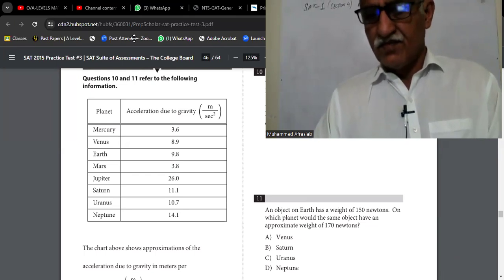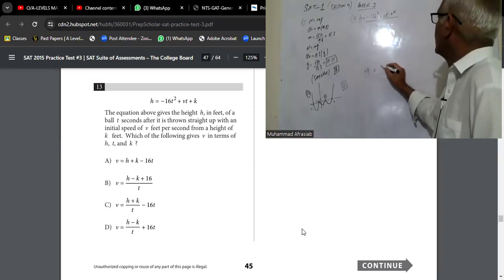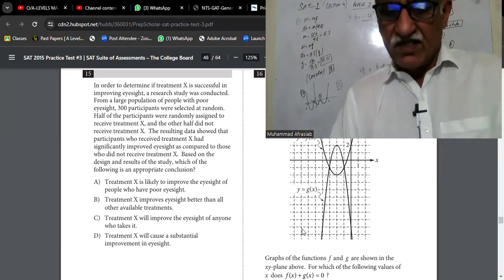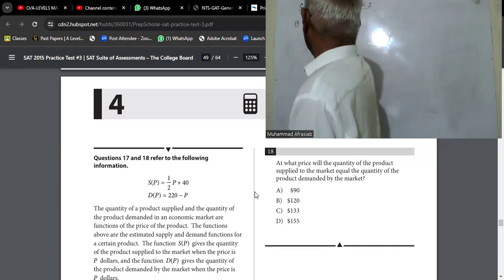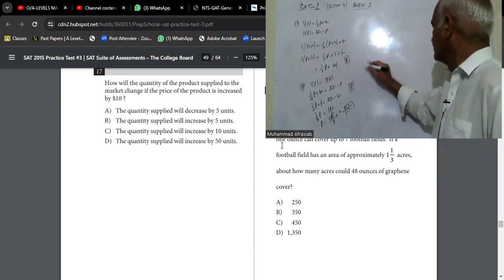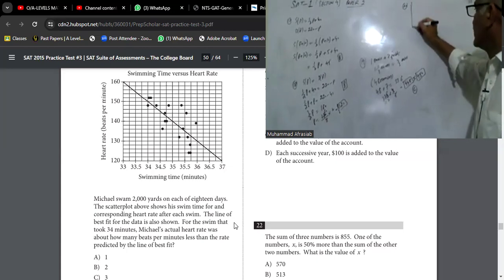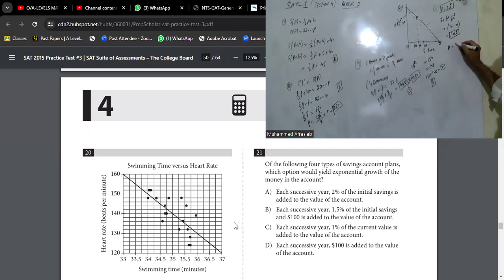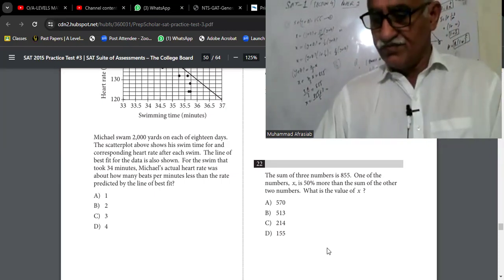SAT 1 (Section 4) Paper 2 Q 11 to Q 22 solved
SAT 1 (Section 4) Calculator  Paper 2 Q 11 to Q 22 for detailed solution and explanation